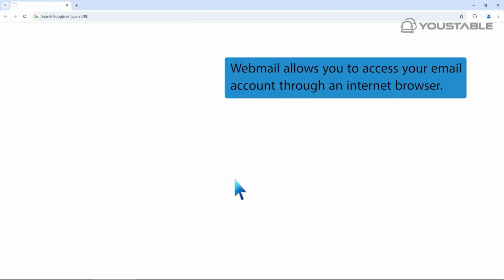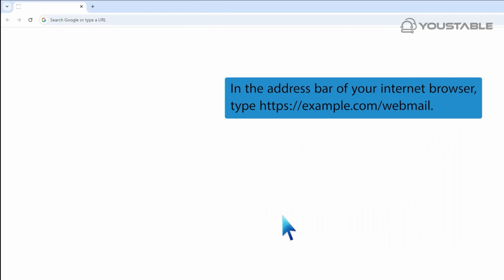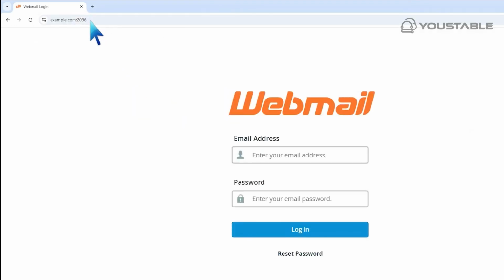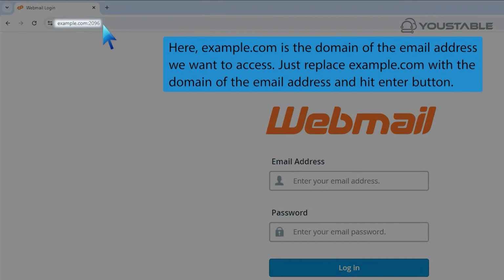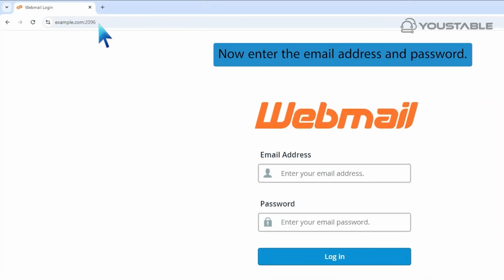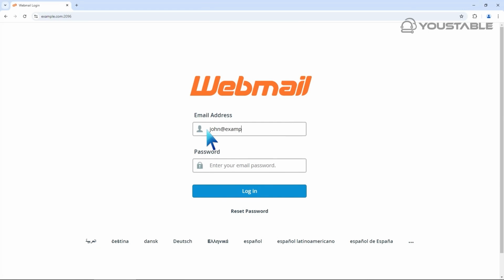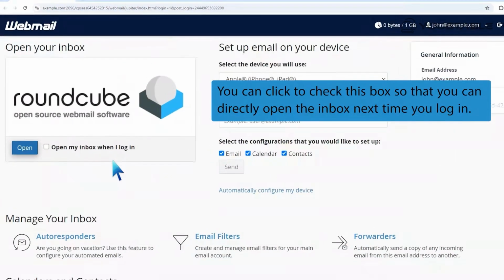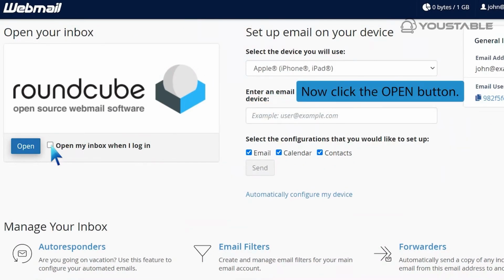Webmail - Login Webmail in cPanel, No Outlook Setup required - {YouStable}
Welcome to this step-by-step guide on how to access Webmail on your browser! 🌐 In this video, we’ll walk you through everything you need to know about:

✅ Webmail login on your browser
✅ Accessing cPanel Webmail for easy email management
✅ No Outlook Setup required

👉 Whether you’re a beginner or looking to integrate webmail with your Outlook client, this tutorial covers it all!